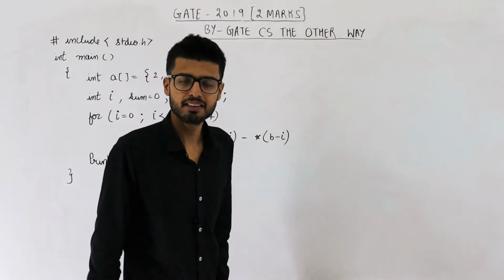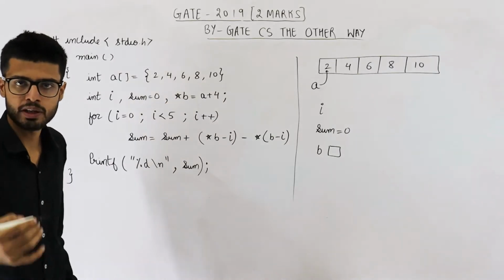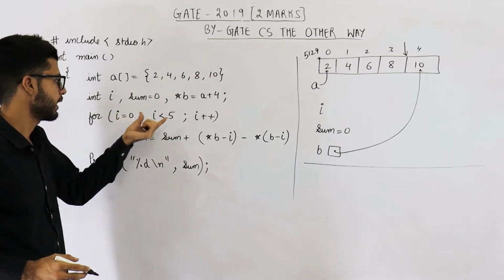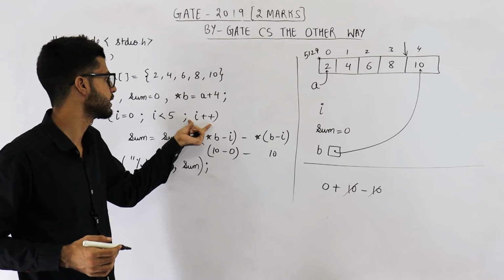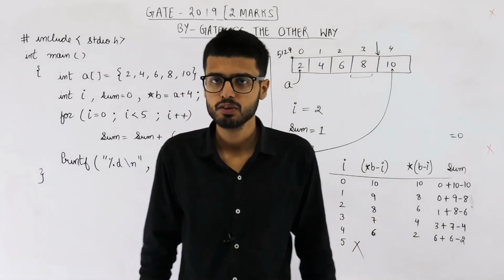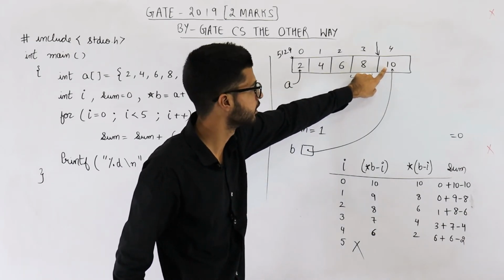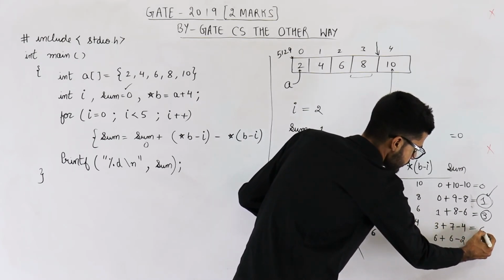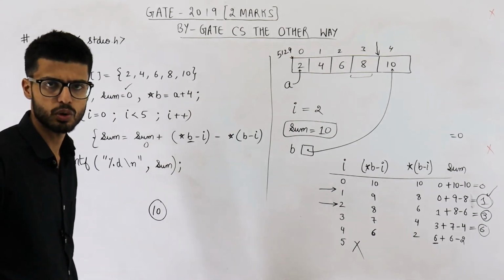Gate 2019 pyq C Programming | Consider the following C program: int a[] = {2, 4, 6, 8, 10};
Consider the following C program:

include stdio.h
int main()
    int a[] = {2, 4, 6, 8, 10};
    int i, sum=0, *b=a+4;
    for (i=0; i less_than 5; i++)
        sum=sum+(*b-i)-*(b-i);
    printf("%d\n", sum);
    return 0;
The output of the above C program is _______